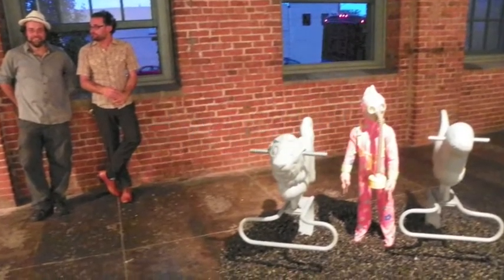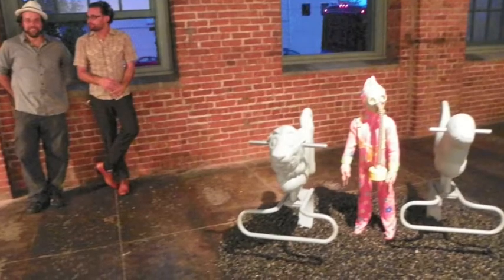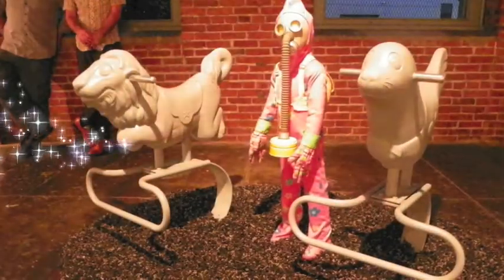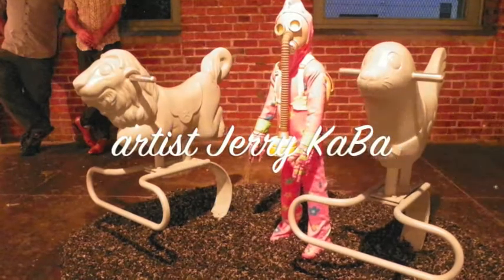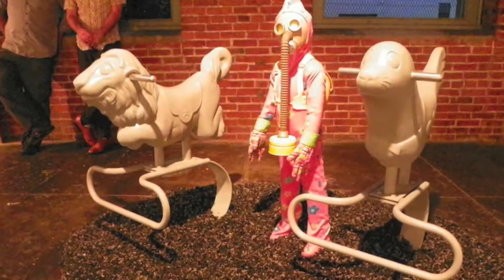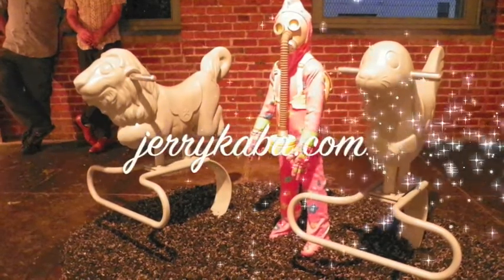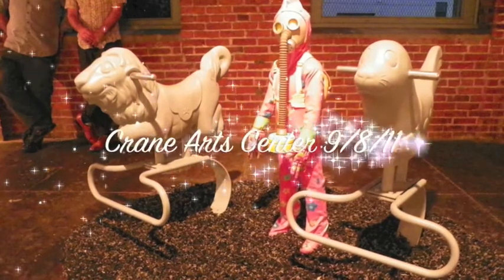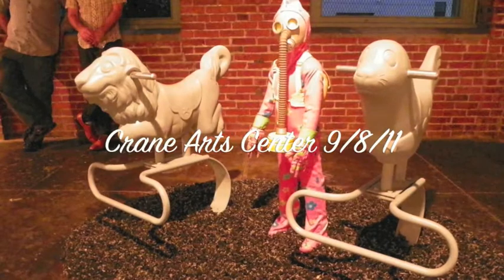Jerry KaBa @ The Crane Arts Center, DoNArTNeWs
"In a human-made environment, surrounded by animals and plants of our choice, we feel ourselves to have escaped the limits of nature."
-David Suzuki

Through modern medicine, preservatives, polymers, hormones etc., we have, as a race, indeed, "escaped the limits of nature." All these creations are here to improve our way of living, but at what cost? Cancer, birth defects, and most other afflictions are at an all time high. Children are developing at an accelerated rate and the world we live in becomes more unrecognizable every day. In a modern world where industry is the driving force, nature takes a back seat. This relationship between Industry and its effects on humanity and our planet is what I explore in my work. I use the contrast of industrial and oddly organic forms to draw attention to the issues that need to be addressed in the average daily life and environment.